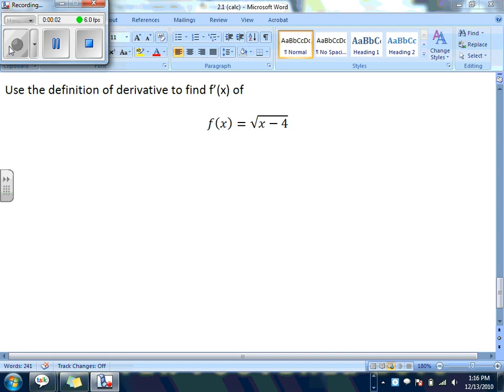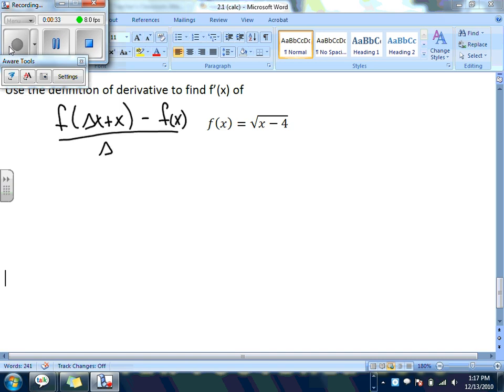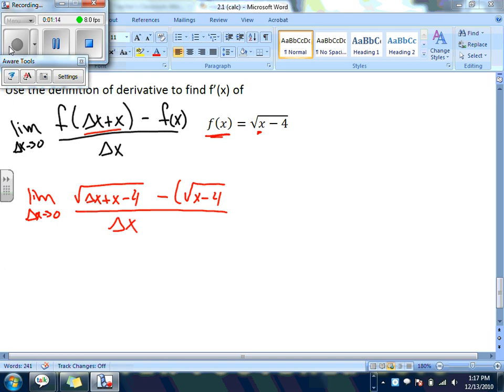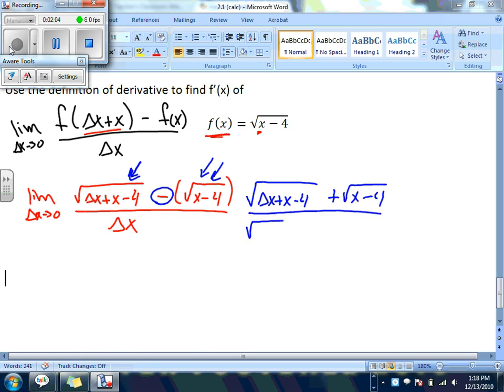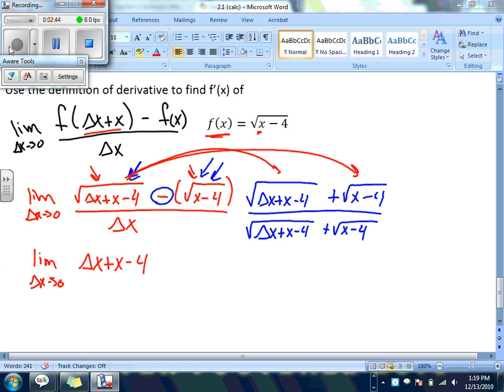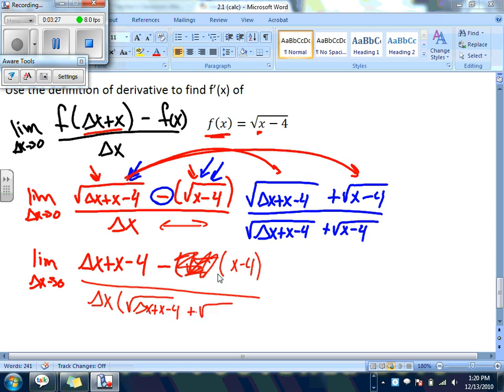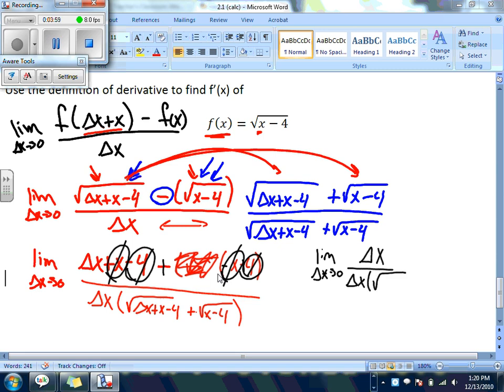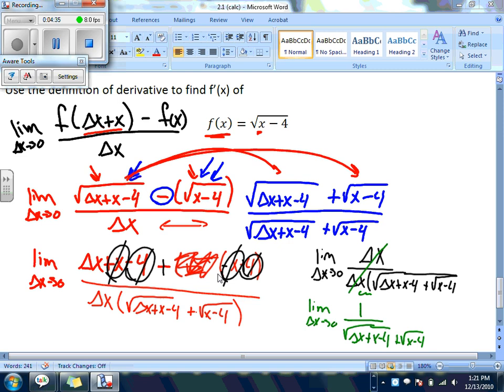2 1Last Example